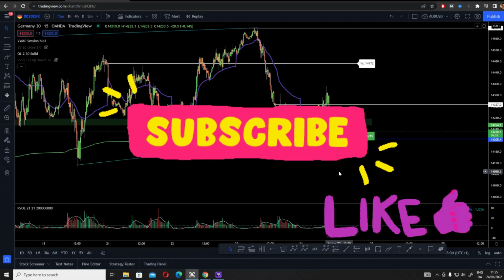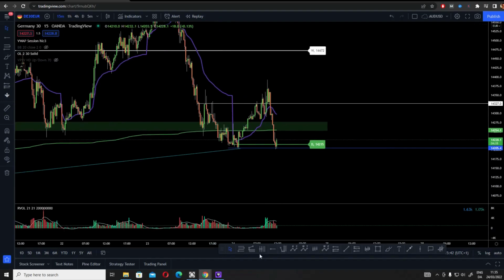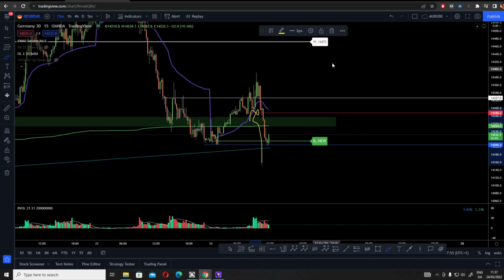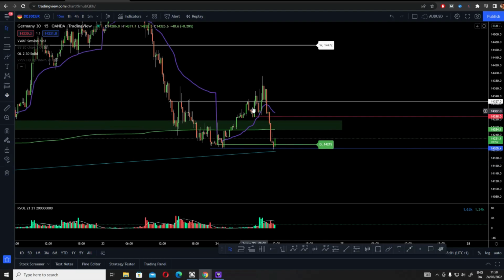I Just Made A Trading Mistake | Trade Idea/Management 24 March 2022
Let's take a look at a trade idea here on the DAX - right now a possible continuation 3-wave pattern is in play. However remember that the structure can change and we have to trade the price in real-time - it's about adjusting and adapting.

About Me:
What can I do for you? I want to help you embark on this trading journey and be as transparent as I can be. I have been through this journey myself, seeking a way out of the so-called “rat race,” trying to find financial and personal freedom. By no means have I ended my trading journey. By no means do I know everything. I simply want to share my experiences, knowledge, struggles, and what it means to choose this life. All that I share here is all that I wish I knew before I started.